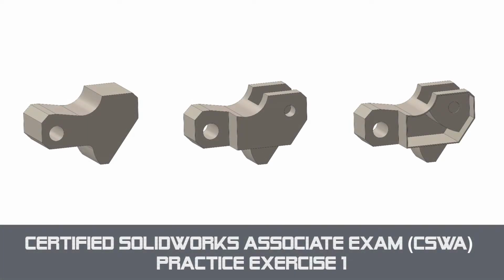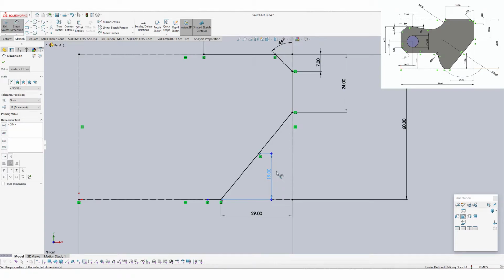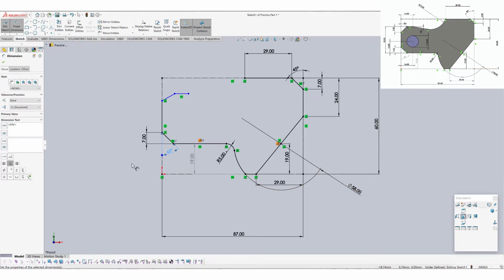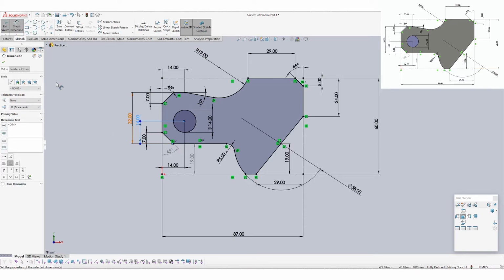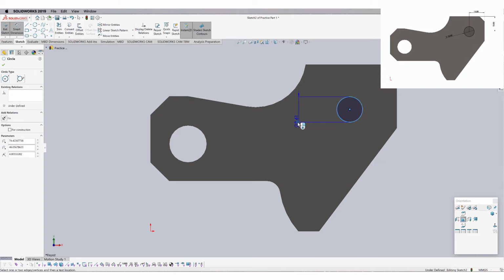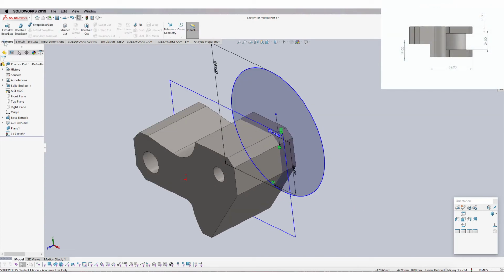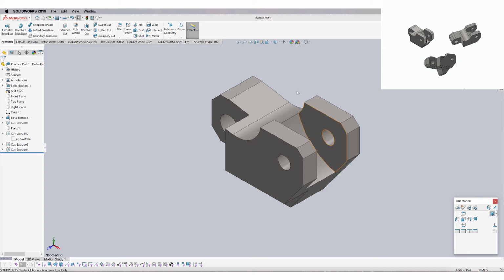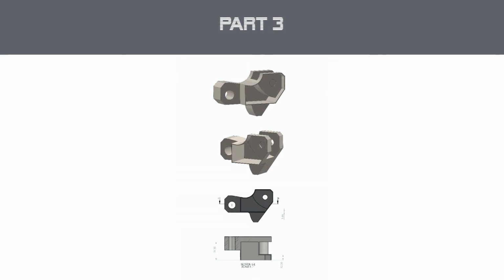CSWA Practice Exercise 1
This tutorial explains how to 3D model and edit a part that will help prepare you for the Certified SolidWorks Associate Exam (CSWA).

Part 1 begins at: 0:18
Part 2 begins at: 14:16
Part 3 begins at: 23:09